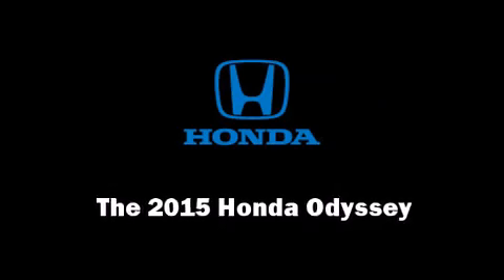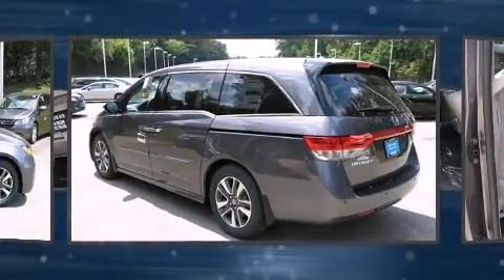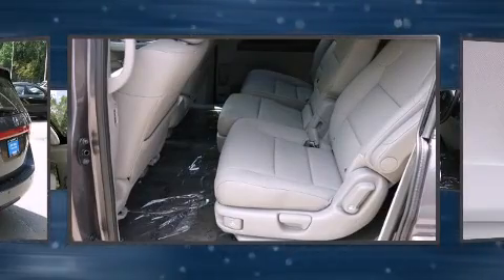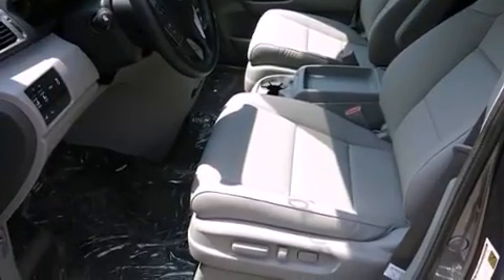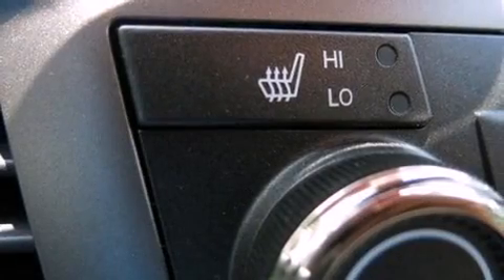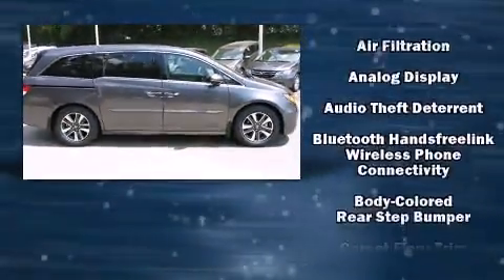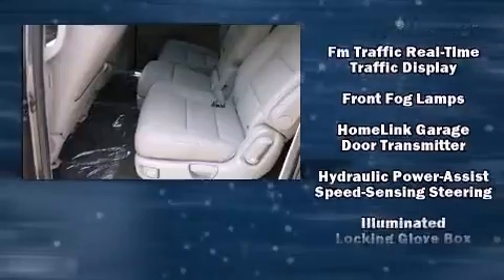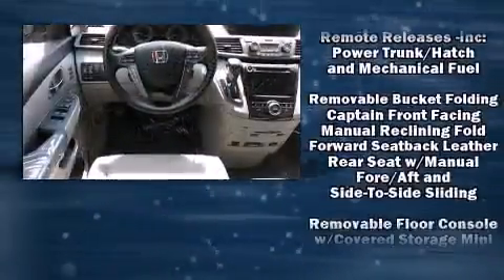2015 Honda Odyssey Touring in Chamblee, GA 30341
Climb inside the 2015 Honda Odyssey. It features a front-wheel-drive platform, an automatic transmission, and a 3.5 liter 6 cylinder engine. A wealth of standard features means that you no longer have to sacrifice. Like heated seats, front and rear reading lights, power front seats, a built-in garage door transmitter, a trip computer, a power liftgate, lane departure warning, and 1-touch window functionality. Features such as automatic climate control and leather upholstery prove that economical transportation does not need to be sparsely equipped. Storage solutions are integrated throughout the interior, demonstrating thoughtful attention to detail. Back seat passengers will appreciate the rear audio controls, allowing them to make easy adjustments to the stereo system. Passengers in the third row enjoy seat back reclining functionality, providing an extra level of comfort and convenience. For drivers who enjoy the natural environment, a power moon roof allows an infusion of fresh air. Premium sound drives 7 speakers, providing you and your passengers a sensational audio experience. Rear LCD monitors provide entertainment that your passengers will appreciate no matter how far the drive. Honda also prioritized safety and security with features such as: head curtain airbags, front SIDE impact airbags, traction control, brake assist, anti-whiplash front head restraints, ignition disabling, and 4 wheel disc brakes with ABS. Electronic stability control ensures solid grip atop the road surface, no matter how challenging the driving conditions. Our aim is to provide our customers with the best prices and service at all times. Please don't hesitate to give us a call.